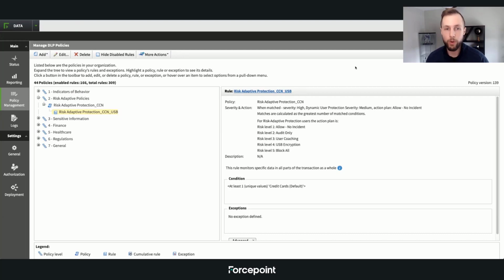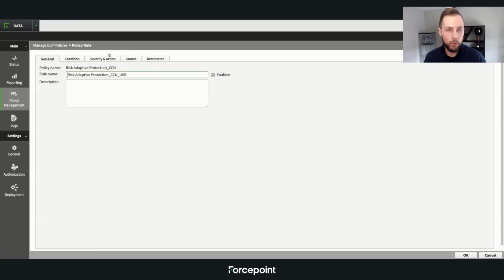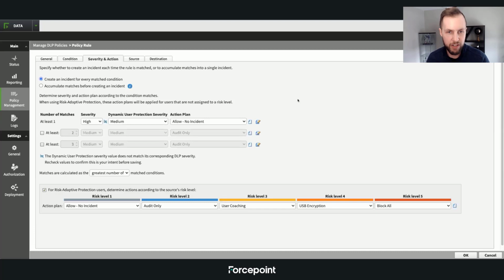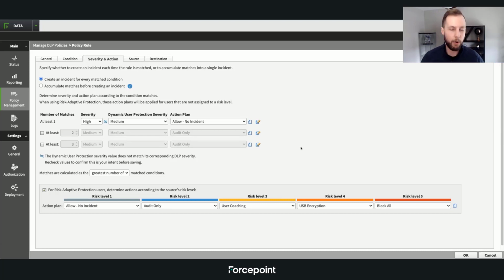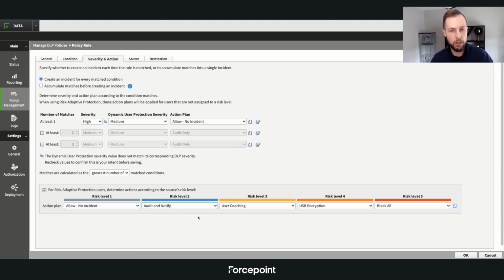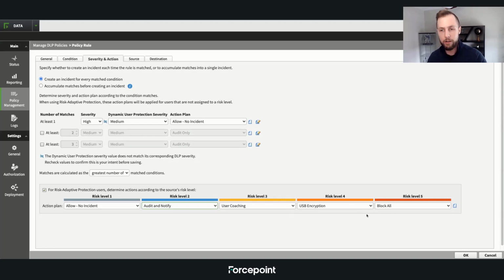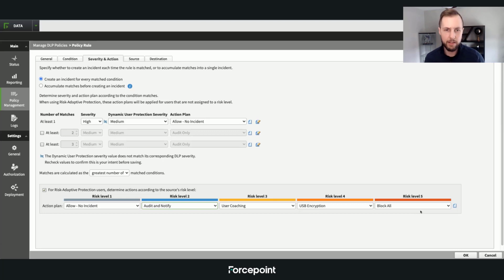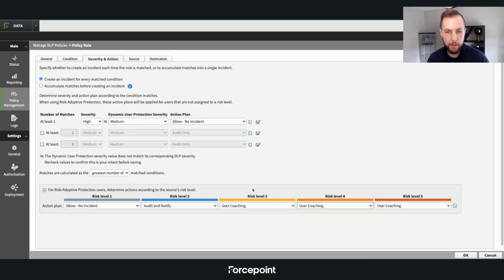Risk-adaptive Protection Demo | Forcepoint DLP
This demo shows a specific use case where DLP credit card policies are enhanced with Risk Adaptive protection, allowing for highly nuanced enforcement levels based on the 5 user risk levels.